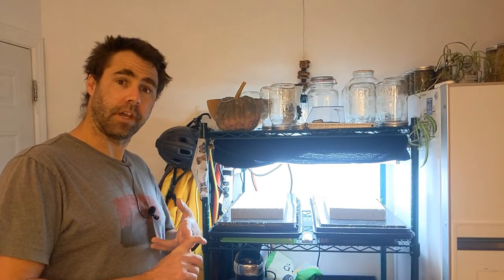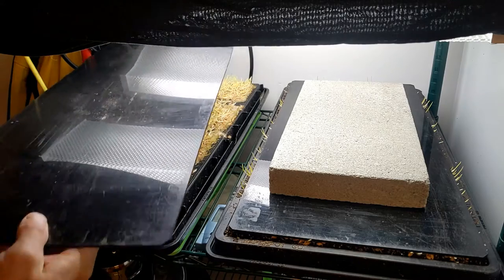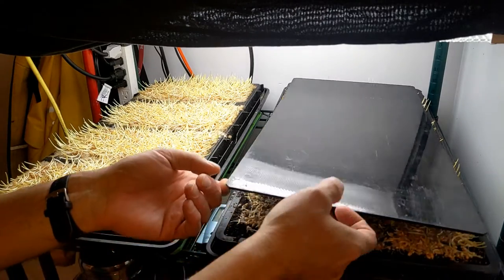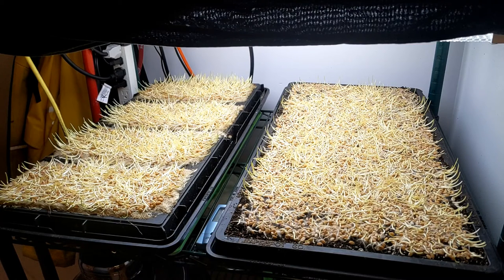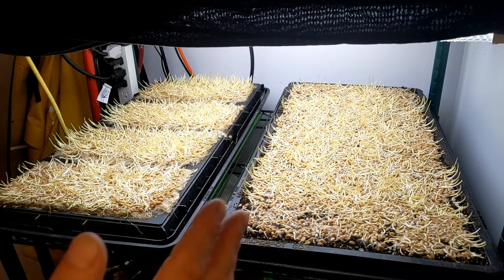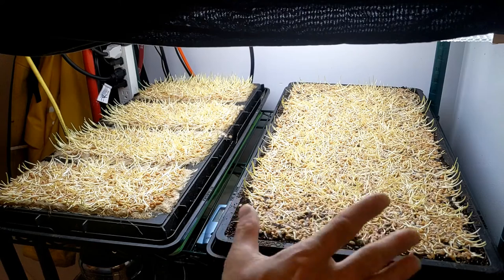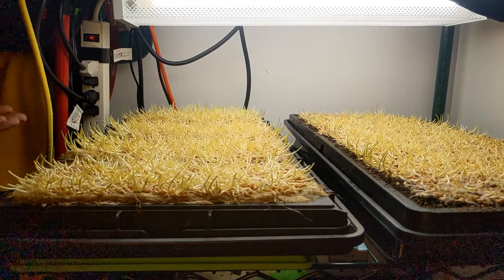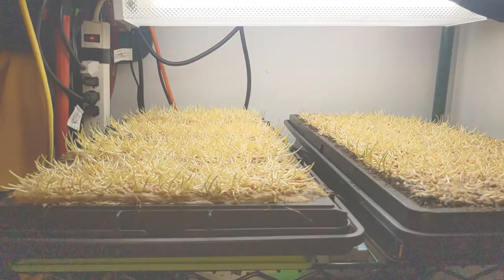Fibre Mats vs Soil for Growing Microgreens Trial 2 - Part 2: Uncovering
Here we uncover the second trial and evaluate results so far. The fibre mats appear to be germinating faster than the soil  -which is just what we want!